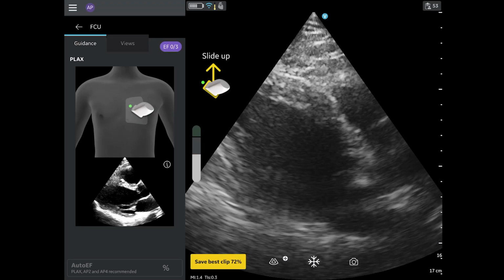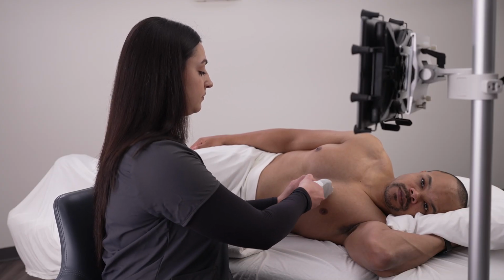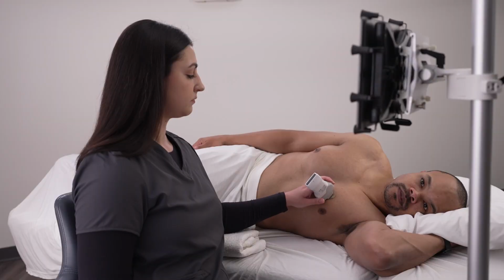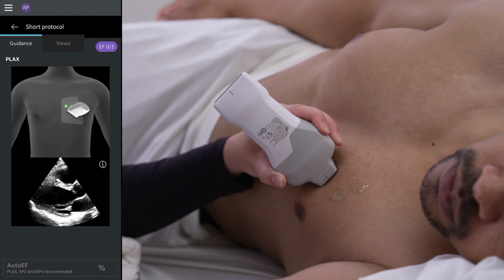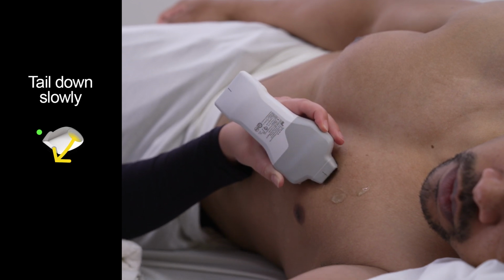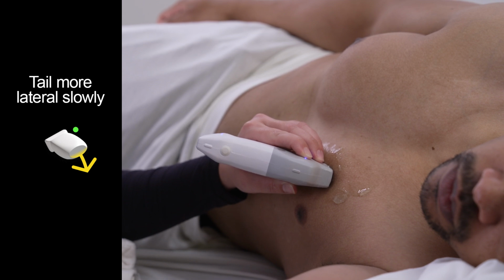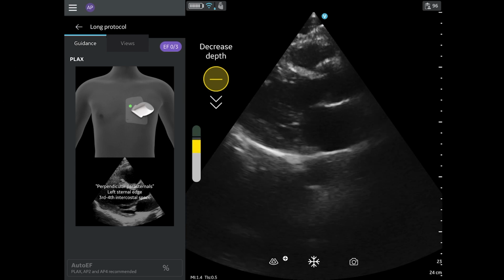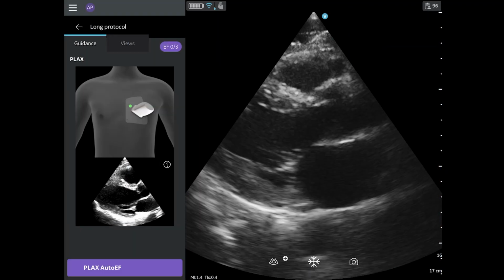(EN) Prescriptive Guidance for Left-Handed Scanners